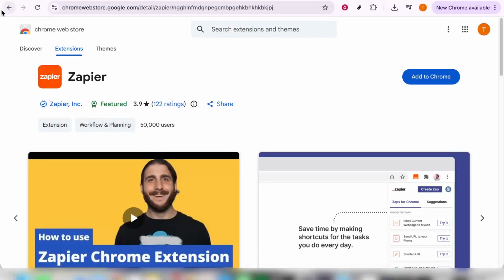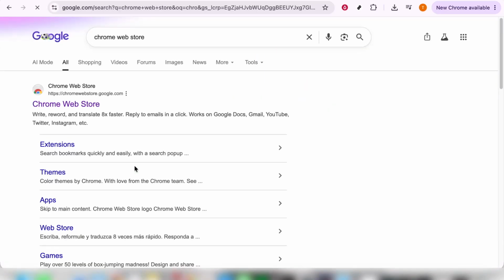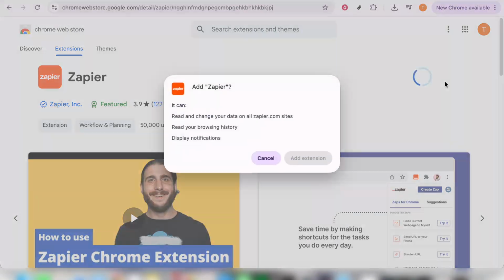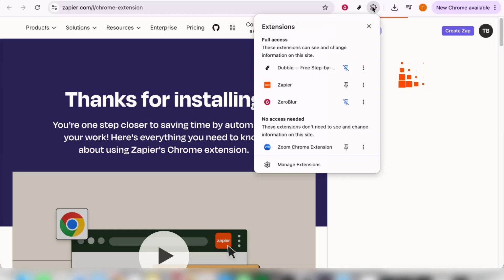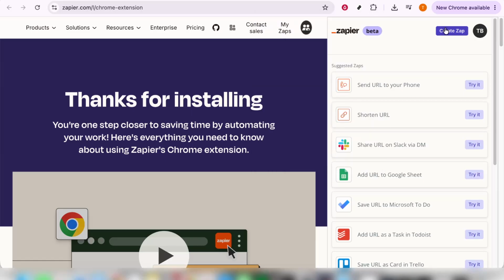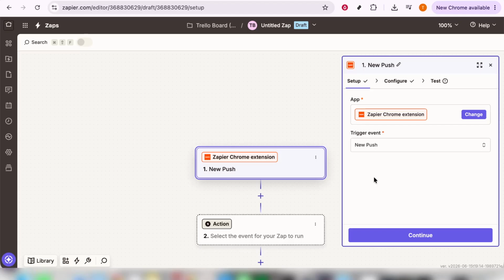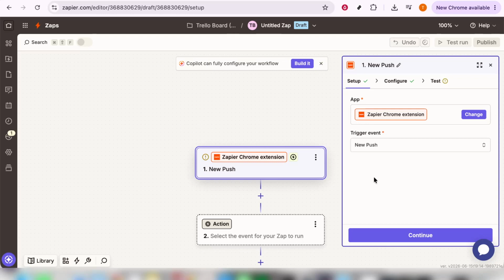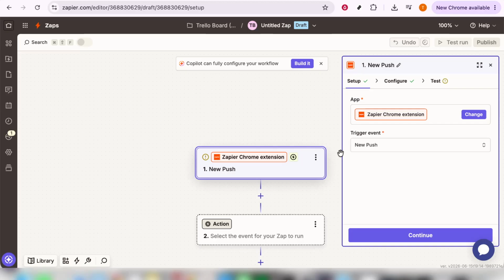How to Use Zapier Chrome Extension | Quick & Easy Guide 2026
In this video, you'll learn how to use the Zapier Chrome Extension to automate tasks directly from your browser.